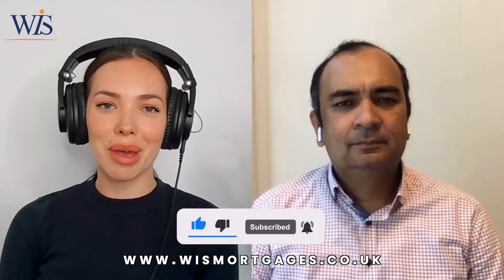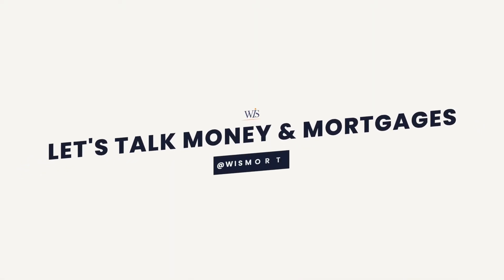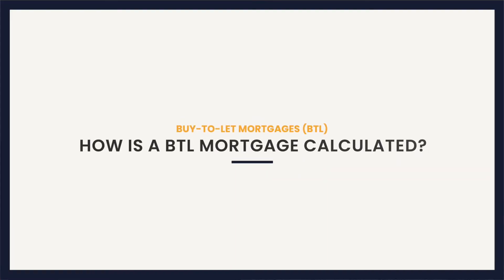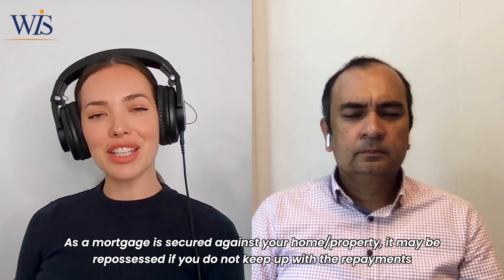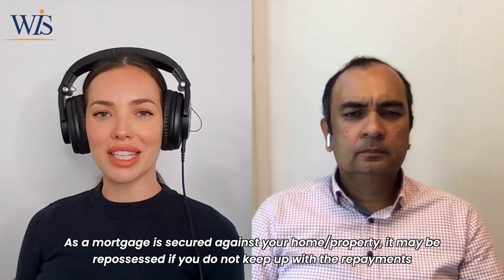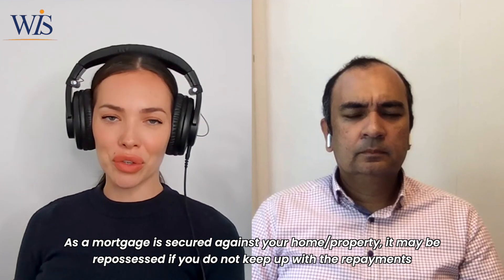If You Are Buying A Buy-To-Let Property You Need To Watch This | Mortgage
If You Are Buying A Buy-To-Let Property You Need To Watch This

Today we’re going to be talking all about buy-to-let properties and what you really should know before making your purchase. Whether you're purchasing a house or a flat as an investment to rent out, did you know there are some reasons that you might not be able to get a mortgage all based on the property? Even if you have a 25% deposit, that doesn't necessarily mean you'll be granted a mortgage.
Do you know which properties will be harder to get a mortgage for? Have you asked your estate agents to give you the lease details? Is the property near a commercial area? Or perhaps it has a short lease? Did you know that lenders also have postcode caps for certain areas? These are all things you need to consider when purchasing a rental property.

!!Guys!!! We have created a page especially to work out Buy-To-Let affordability and compare lenders.

 Make sure you know you're buying a property you can get a mortgage for.

For more information on buy to let speak to us here at WIS